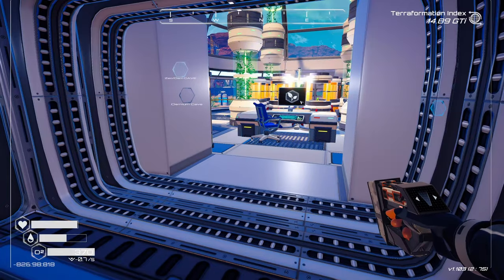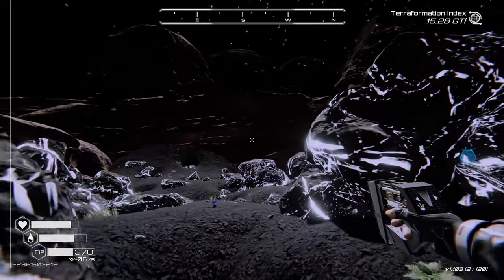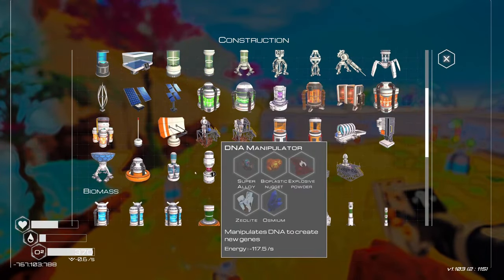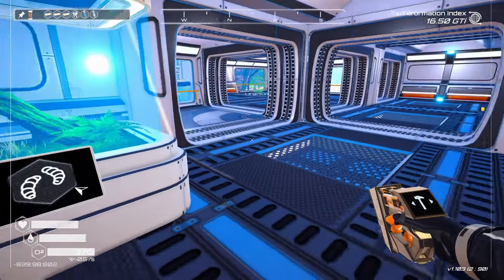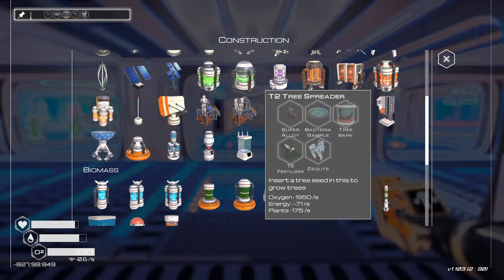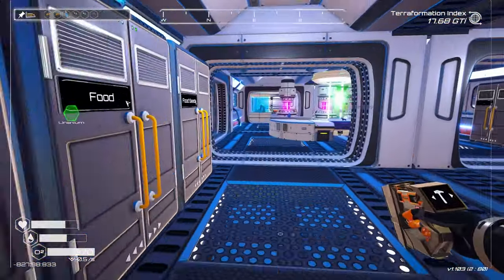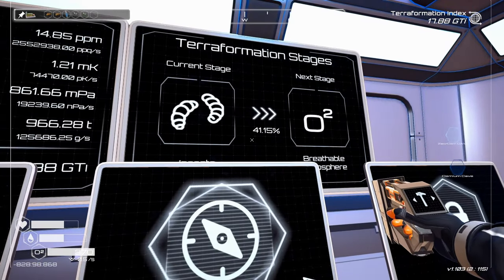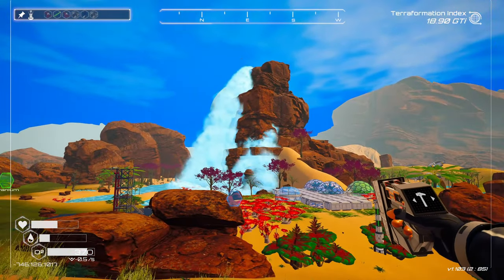The Planet Crafter - COORDINATES -248:42:93 and Unlocked more Stuff and Things - PART 24